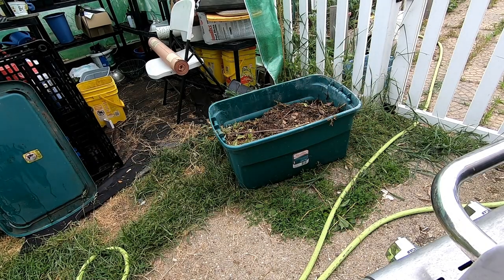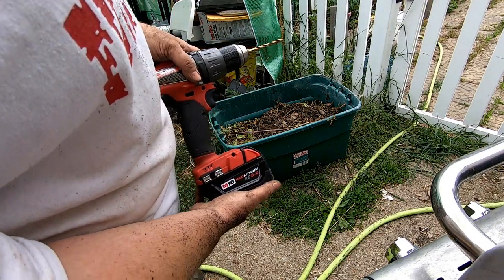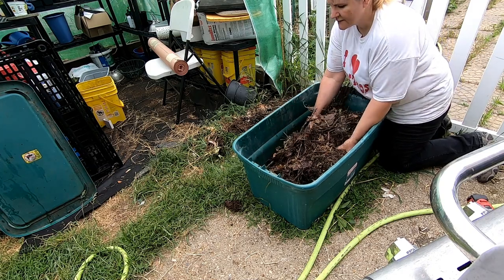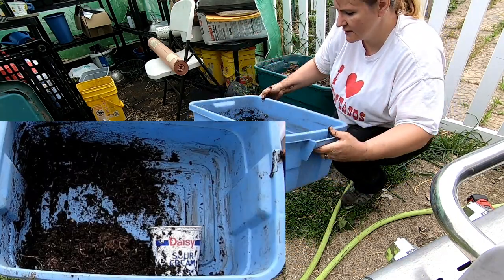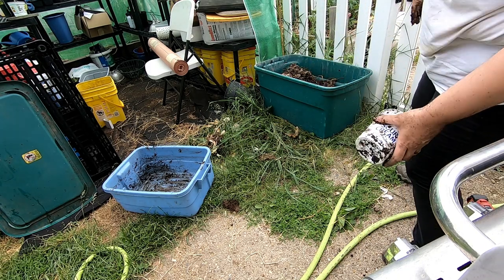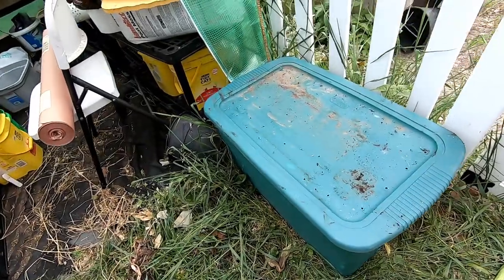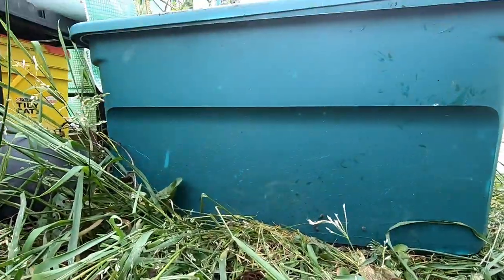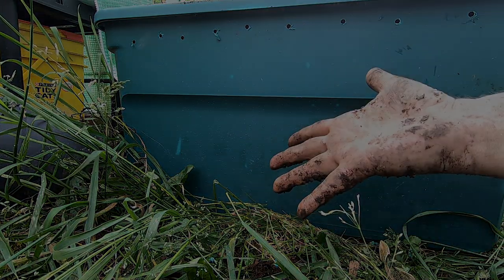BUILDING MY OUTSIDE WORM BIN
I have been planning to make an outside worm bin for a while.  I have a 33 gallon tote i am using. I will put 1/4 inch holes in the top bottom and sides.  The original inhabitants will be a mix of red wigglers, European night crawlers, and blue worms.  I plant to keep it outside yearlong.